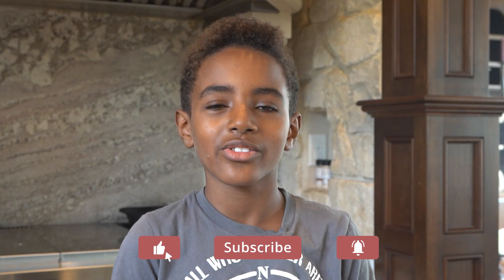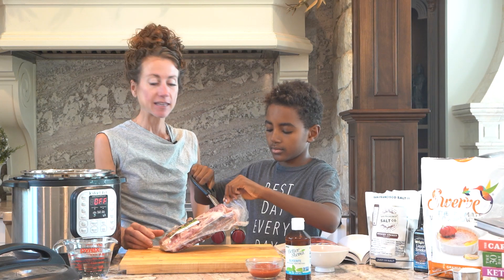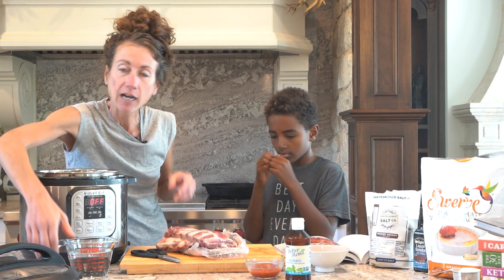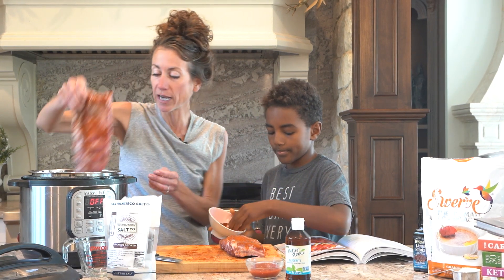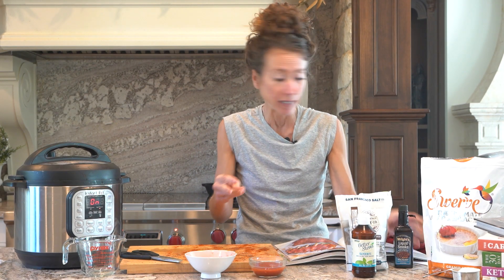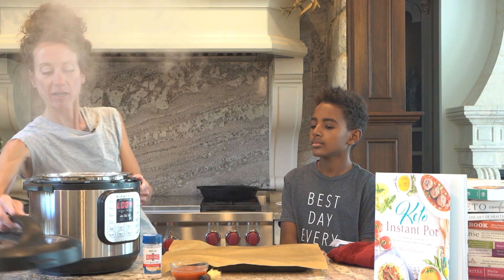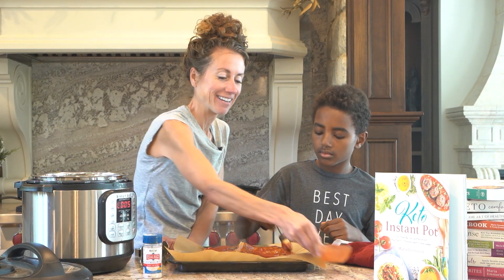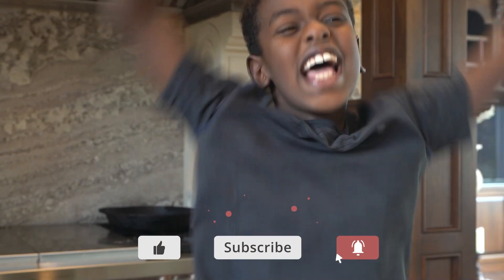Instant Pot Keto BBQ Ribs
This recipes is from my Keto Instant Pot Cookbook which you can get